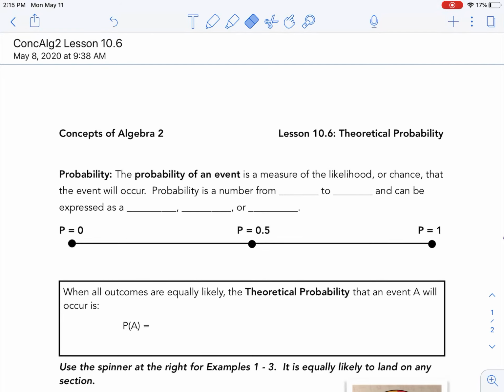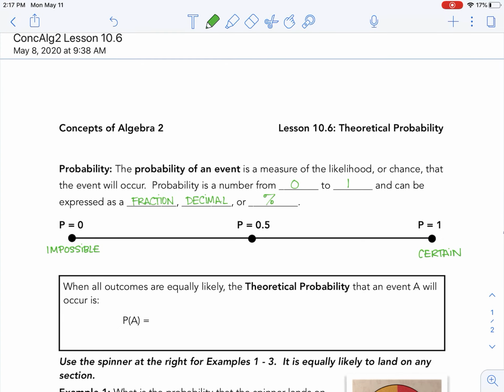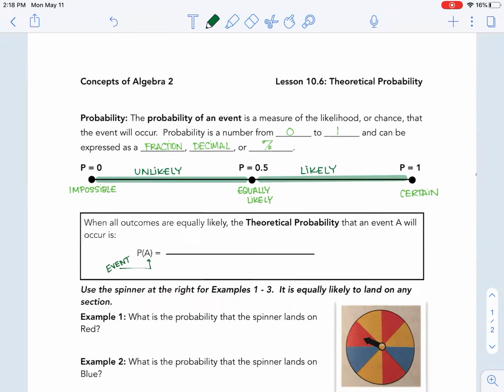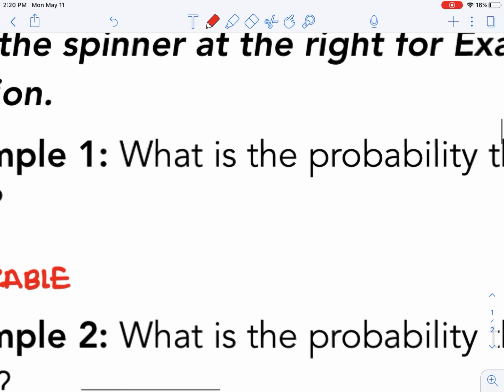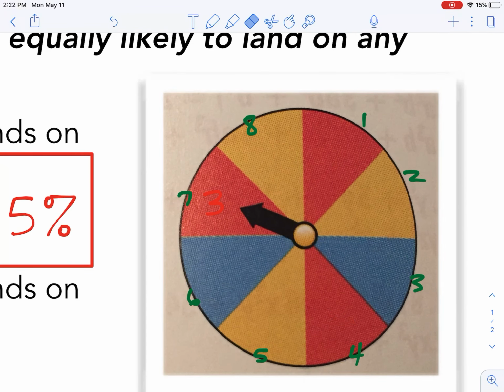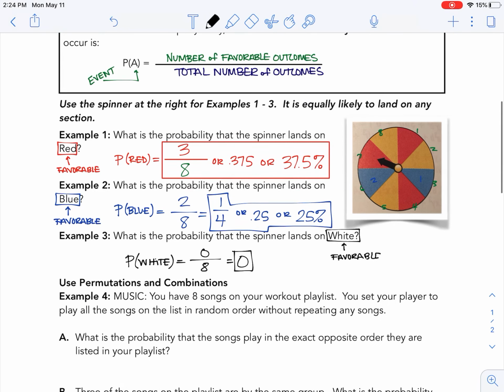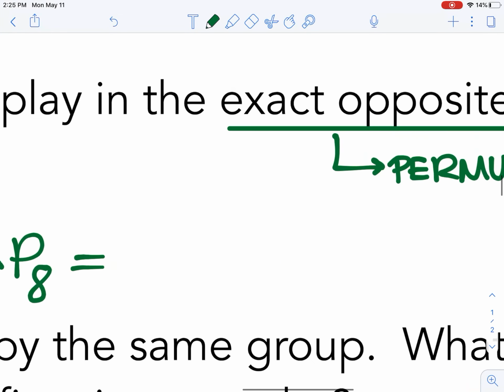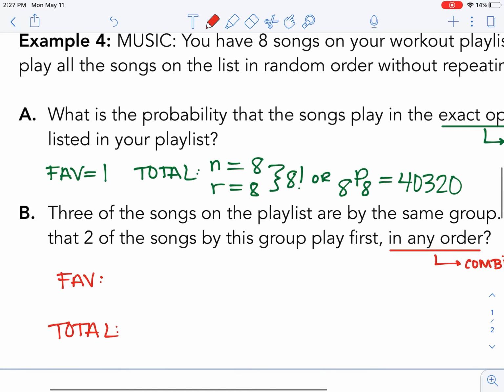Lesson 10.6: Theoretical Probability